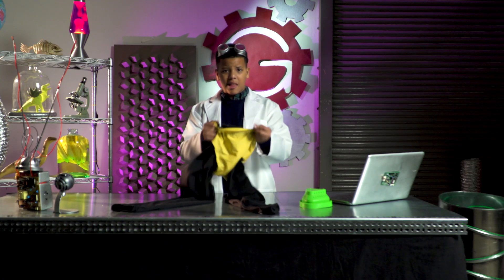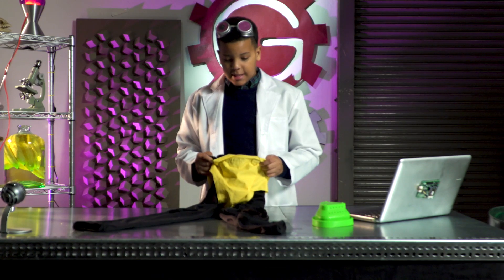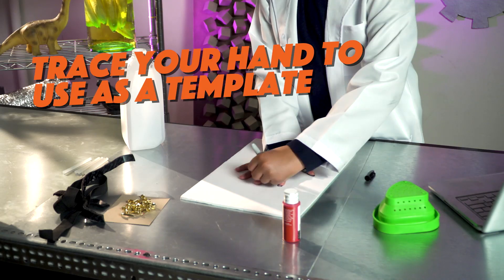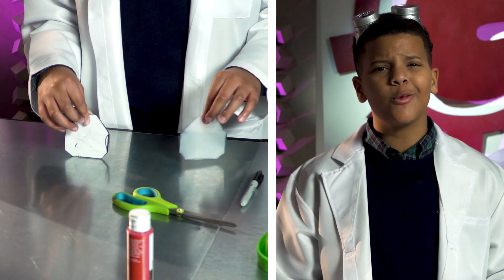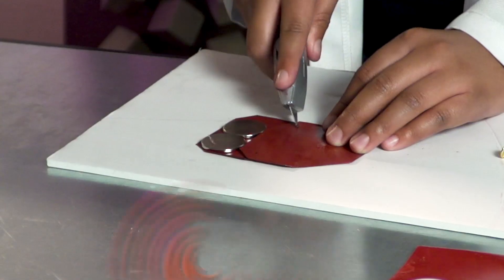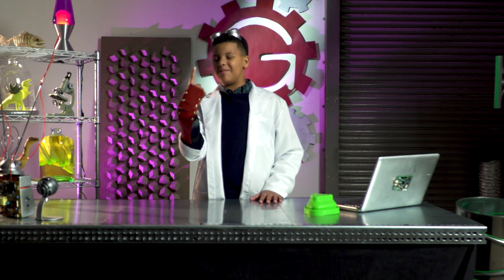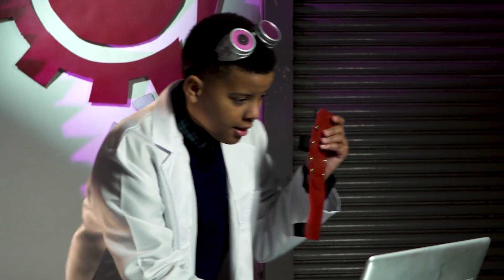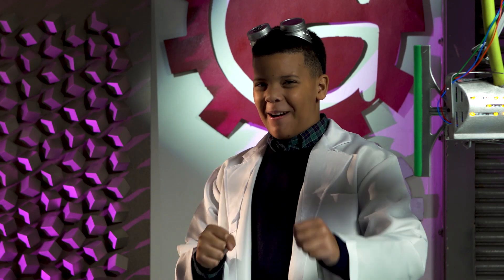Super Simple DIY Magnetic Gauntlet | DR. G'S SUPERHERO WORKSHOP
Rust monster is eating the city’s most spectacular statue, the silver sandwich. Dr. G DIY’s a magnetic gauntlet for superhero Magno Man to trap the Rust Monster.

You can be a superhero, too! Or at least you can learn to make the gadgets that make heroes super thanks to this DIY series.